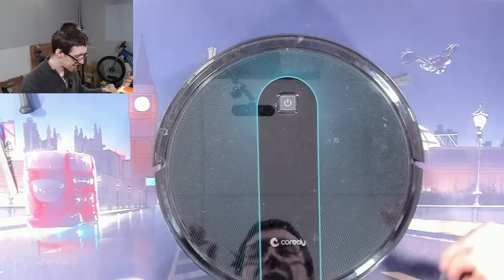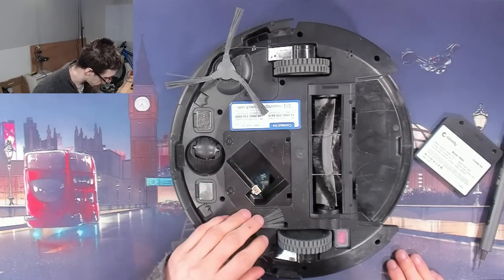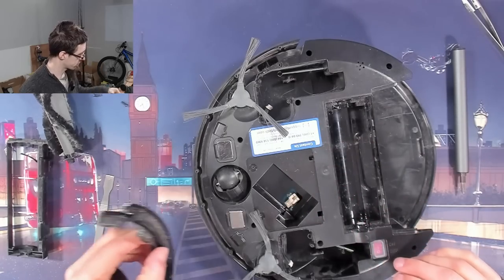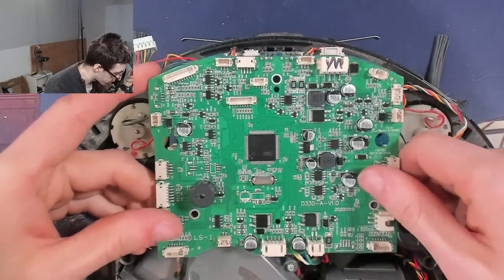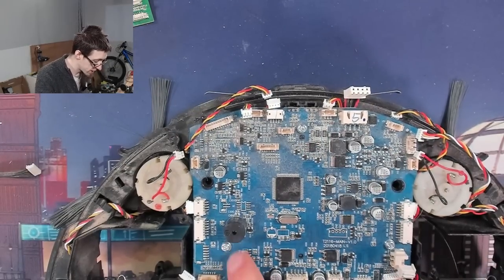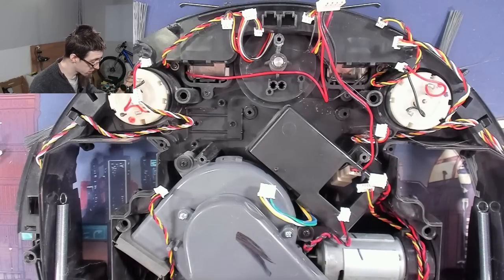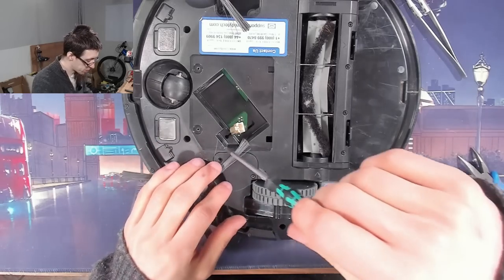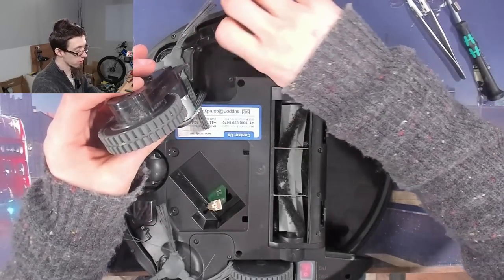Coredy Robo Vac controller board replacement - LFC#260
Another filler video this week - sorry for the lateness! I've got some great content in the pipeline now though, so we'll be back to laptop/desktop repair this week!
However, if you happen to have a Coredy Robot Vacuum Cleaner, here's how to swap out a faulty motherboard in it.